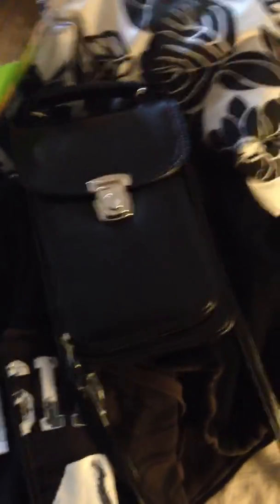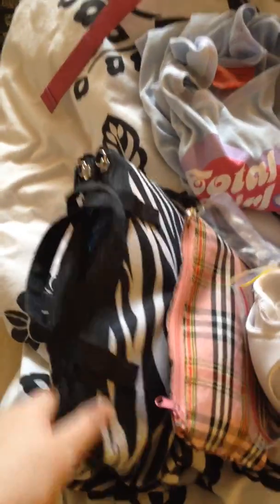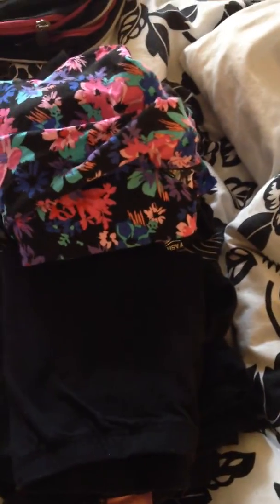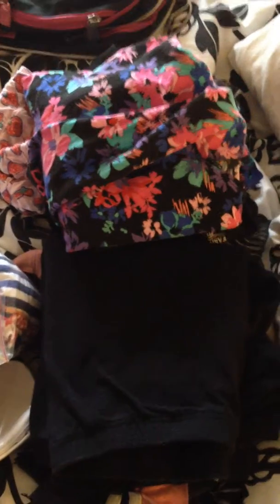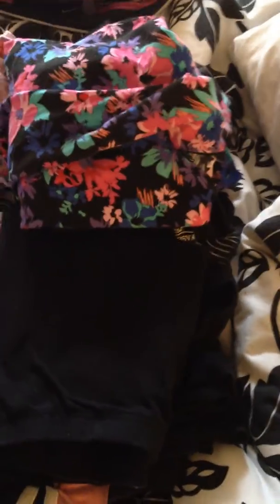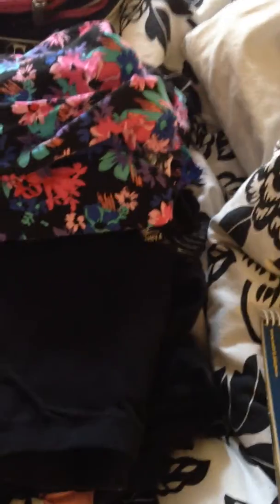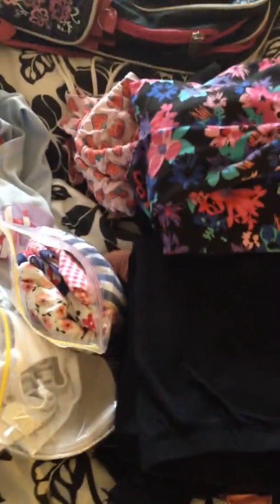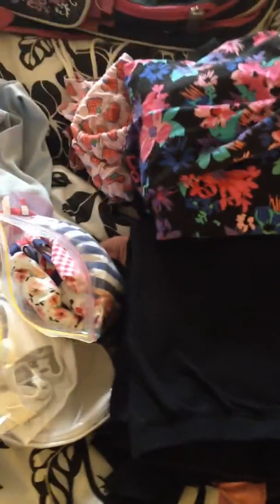Short Trip Travel packing guide